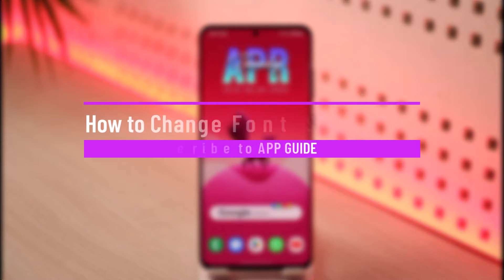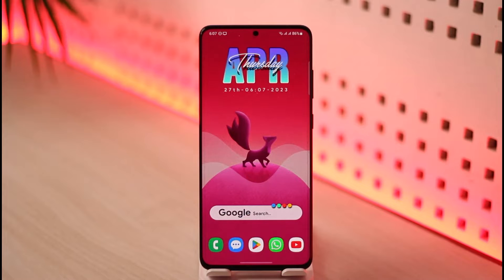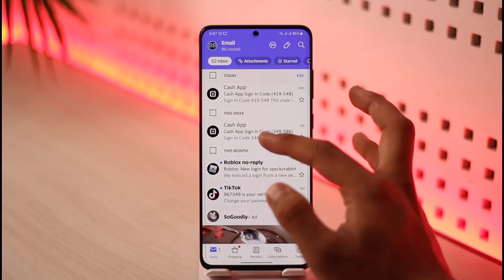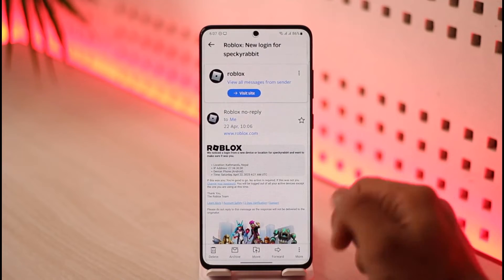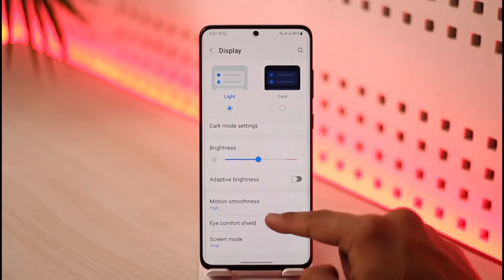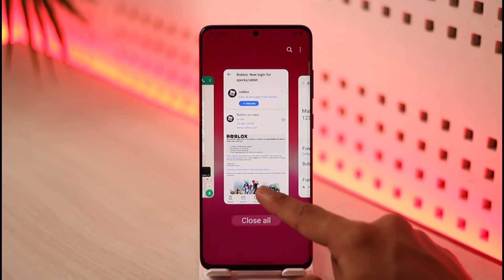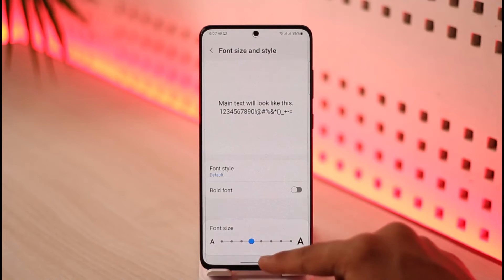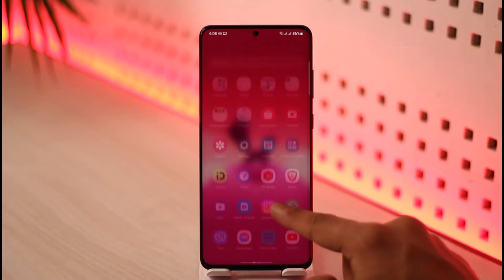How to Change Font Size in Yahoo Mail !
This video guides you through an easy step-by-step process to change your font size in Yahoo Mail. So make sure to watch this video till the end.

~ Chapters:
0:00 Introduction
0:11 General Info
0:30 Change Font Size
1:07 Conclusion